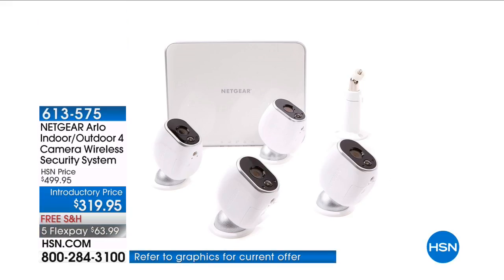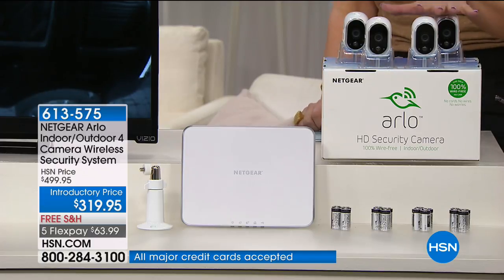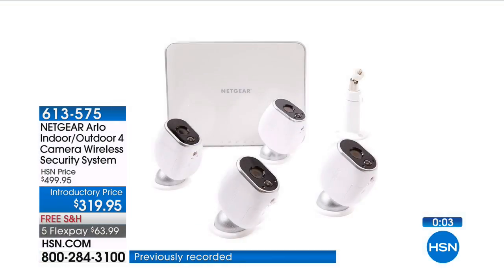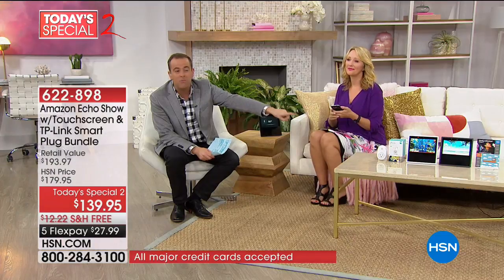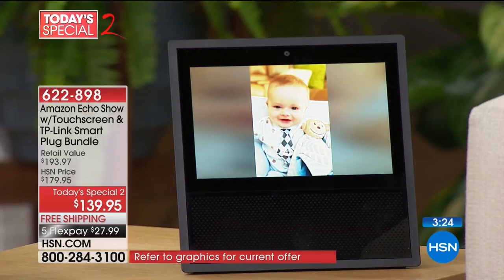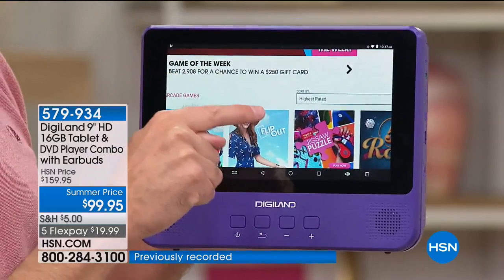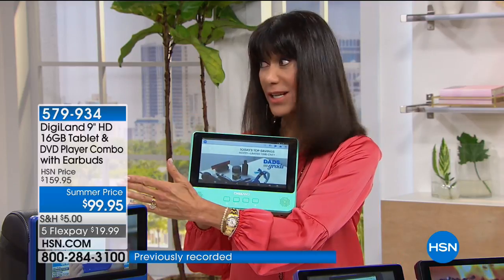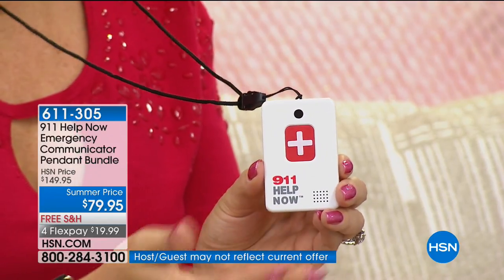HSN | Hi Tech Home 06.14.2018 - 05 AM